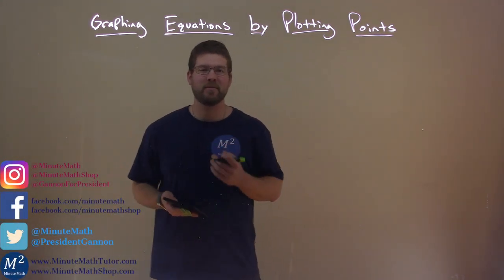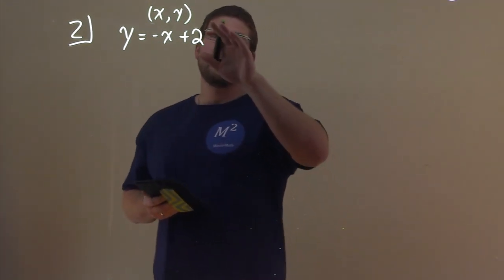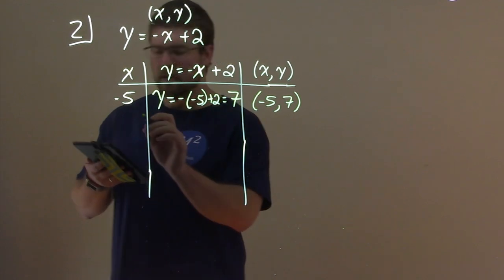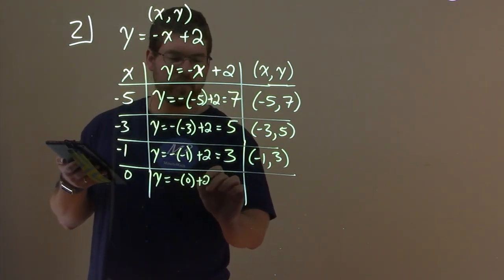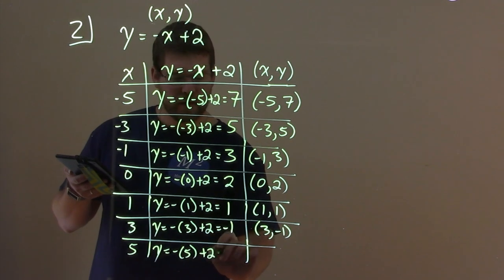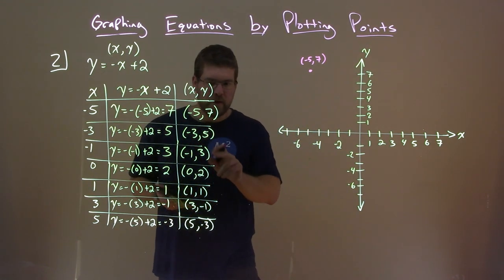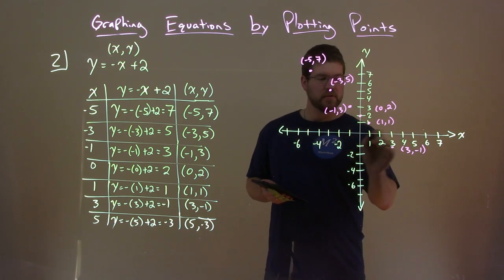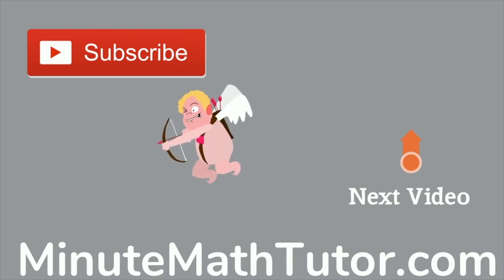Graph Equations by Plotting Points | College Algebra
A free math video lesson on Graph Equations by Plotting Points. This lesson is based on the open education resource College Algebra by OpenStax. This lesson covers Graph Equations by Plotting Points which is under the section The Rectangular Coordinate Systems and Graphs in the College Algebra textbook.

The Rectangular Coordinate Systems and Graphs - Part 2

The Learning Objective of this video is Graph Equations by Plotting Points.

Abramson, J. (2015). The Rectangular Coordinate Systems and Graphs. In College Algebra. OpenStax.